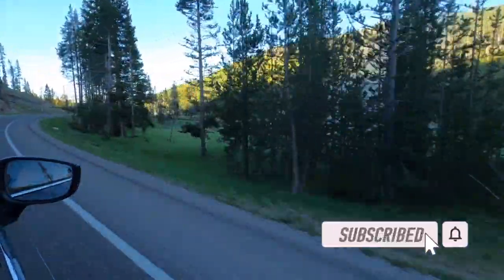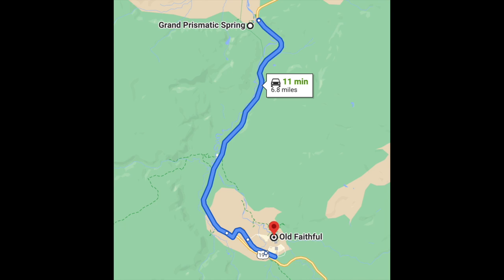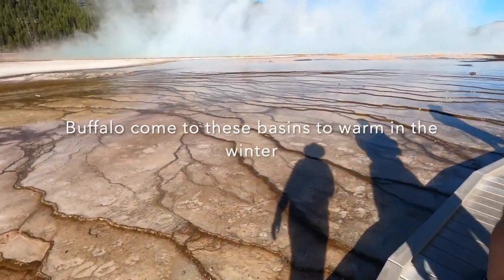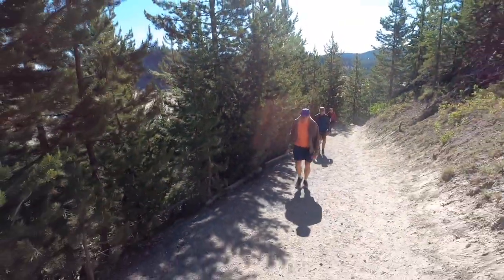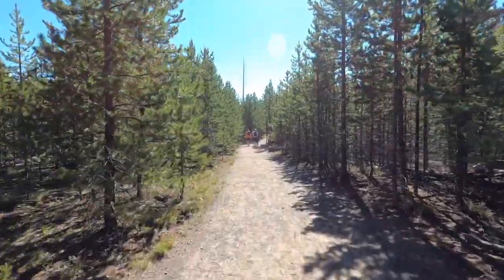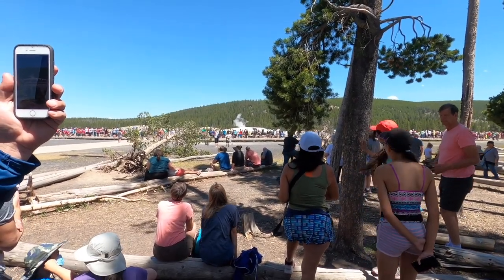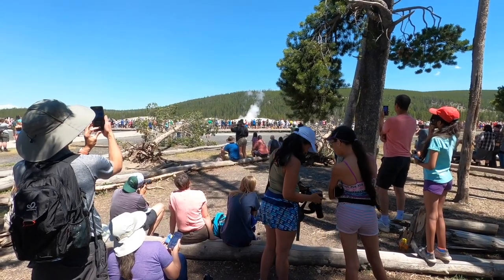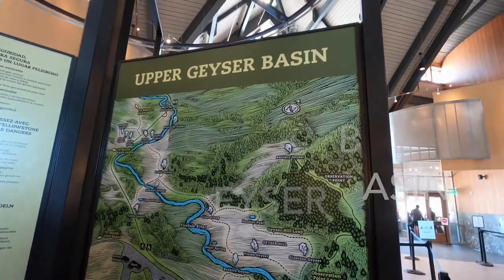Old Faithful Unveiled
ℹ️ About the episode:
Old Faithful Unveiled: Discover Riveting and Earth Shaking Facts That Will Transform Your Yellowstone Experience! We start with a fascinating exploration of the Upper and Mid Basins of Yellowstone including the Grand Prismatic Spring. # Our Next Trail Gardiner, Montana Roovevelt Arch Geysers Grand Prismatic Spring Old Faithful